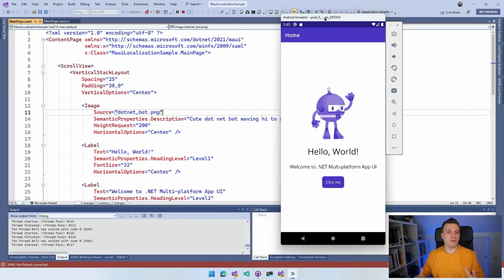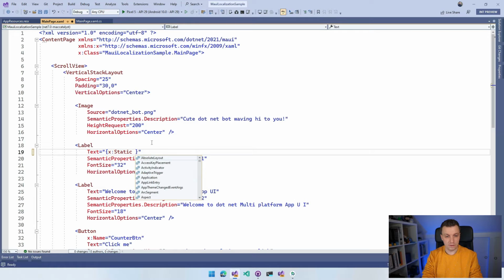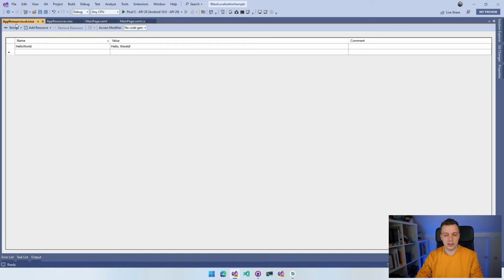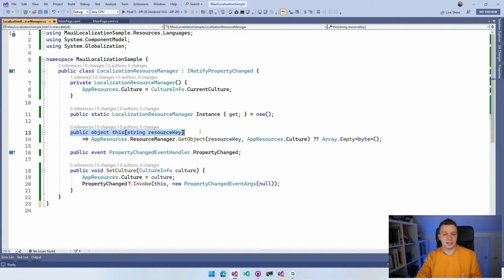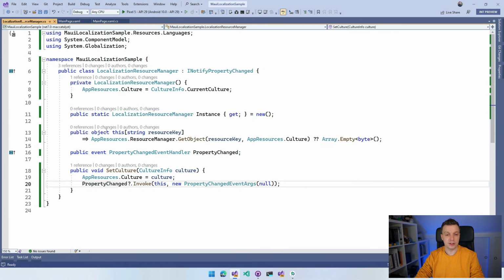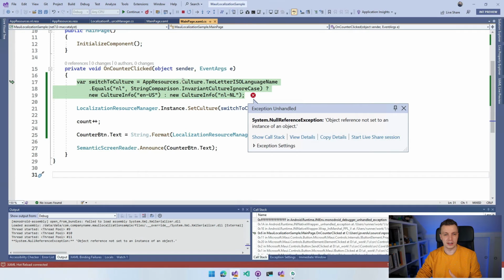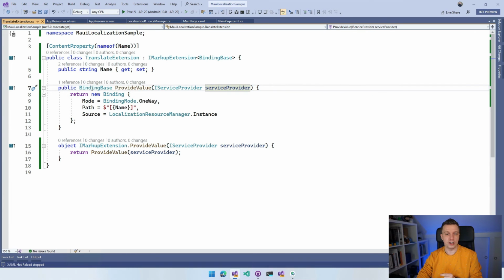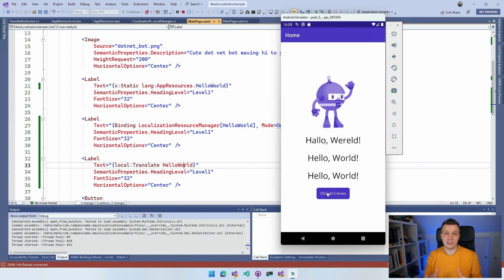Localization in .NET MAUI - Adding Multi-Language to Your Apps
Just like any other .NET  project you can localization your .NET MAUI apps with the use of resx resource files. In this video I will show you 3 ways, each one a slight improvement over the other, to add localization to your app and make your .NET MAUI app speak multiple languages.

⏱ Timestamps
0:00 - Localization in .NET MAUI
0:11 - What is Localization?
0:53 - Add Resx Resource Files
3:39 - Add Localization in XAML
5:42 - Add Translated Resource Resx File
8:09 - Dynamically Update Localization with LocalizationResourceManager
11:19 - Use LocalizationResourceManager in XAML
12:10 - Implement Switching Languages in Code
13:23 - Translate Strings From Code, with Parameters!
15:48 - DEMO FAIL!1!!
16:14 - Fix the Demo!
17:24 - Working Dynamic Swithing Demo
18:05 - Write a XAML Markup Extension to Make it Easier!
22:26 - AMAZING PLUGIN ALERT!